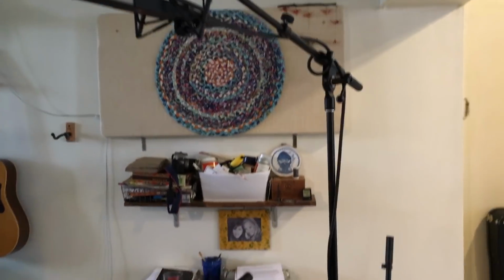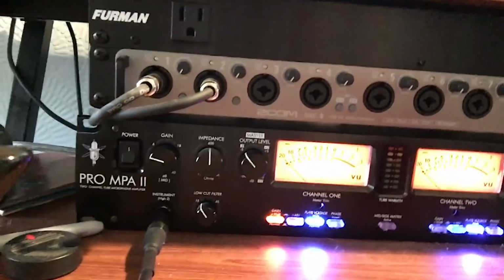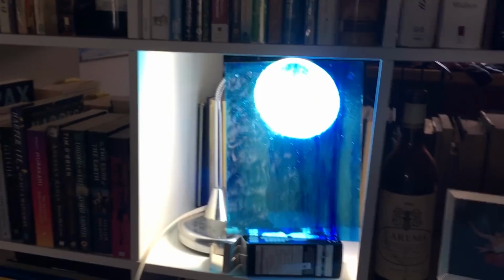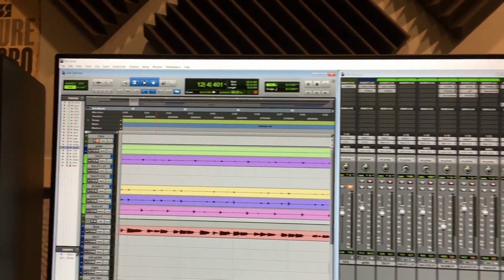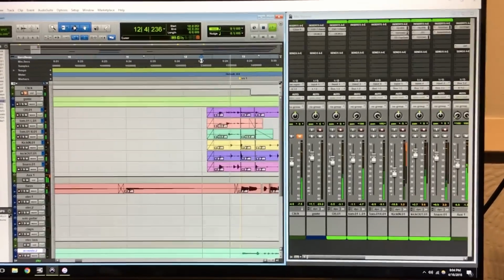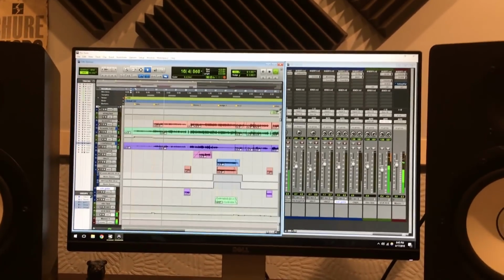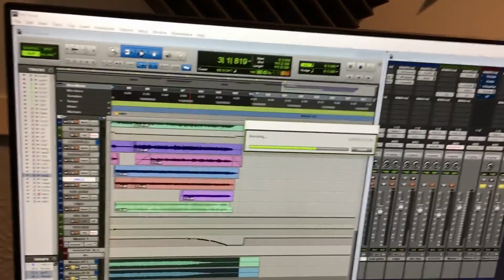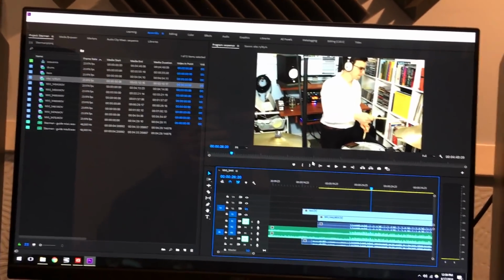Starman - The Making of a Full Band Video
I made this in the hopes of answering a number of questions I often get about audio and video production. I don't know that this is the best way to approach this type of thing, it's just how I do it.

I am an artist for sE Microphones and Zoom Electronics, which is why I have their cool stuff. And it sounds good.